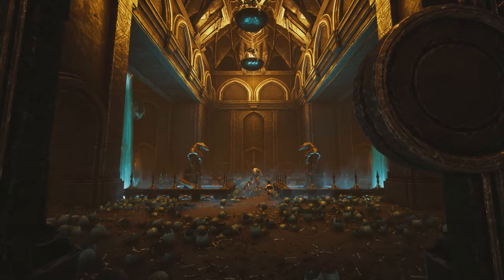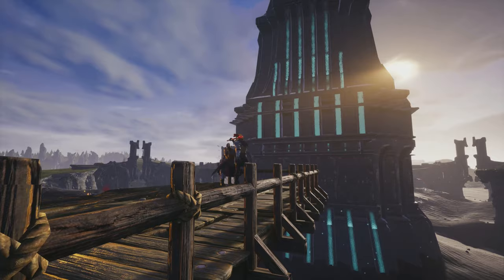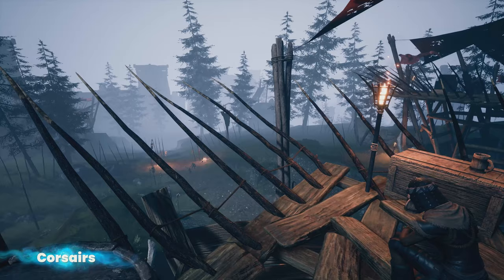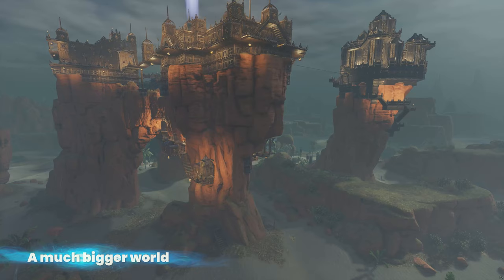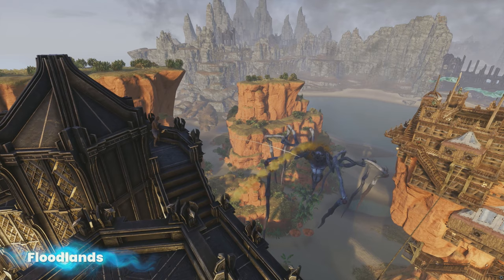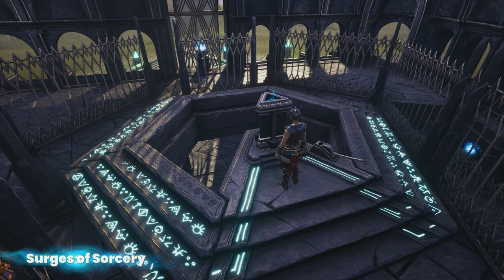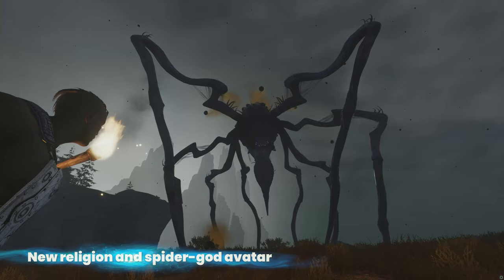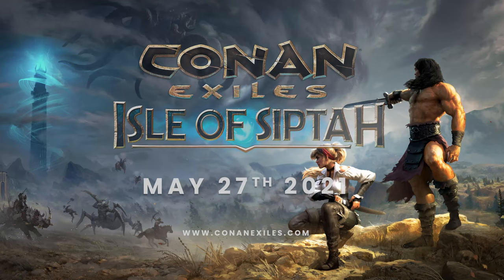Conan Exiles: Isle of Siptah - Official Retrospective Trailer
Take a deep dive highlighting many of the improvements made in Conan Exiles's Isle of Siptah expansion since its Early Access release in September 2020, and learn more about the expansion including getting a look at the three factions, locations, and more in this trailer for the survival game.

Conan Exiles: Isle of Siptah will be released in full on May 27, 2021, on PC, Xbox One, and PlayStation 4. Additionally, Conan Exiles is also coming soon to Xbox Game Pass.